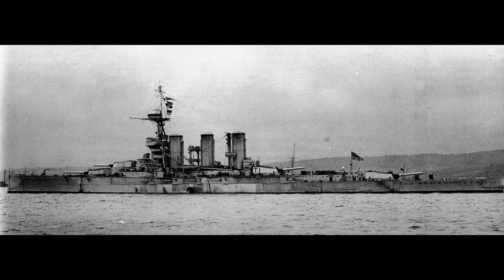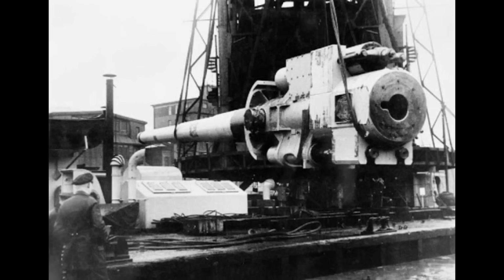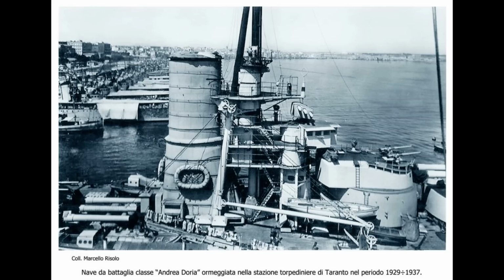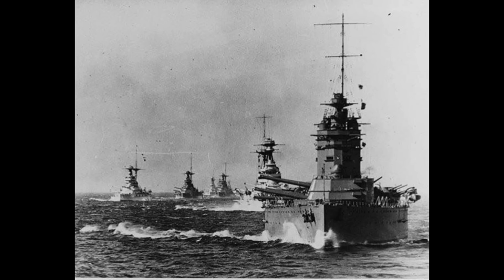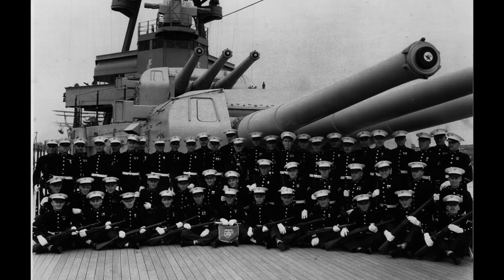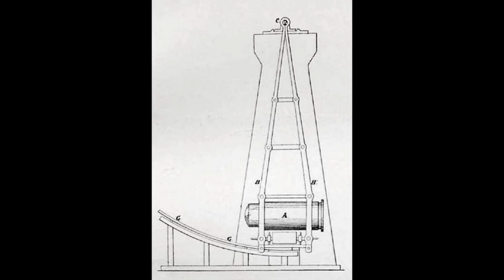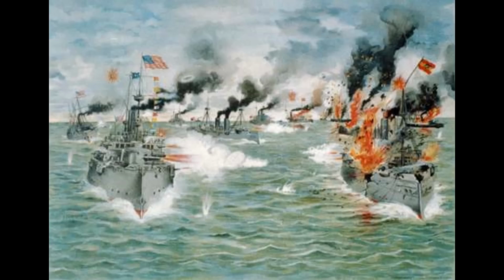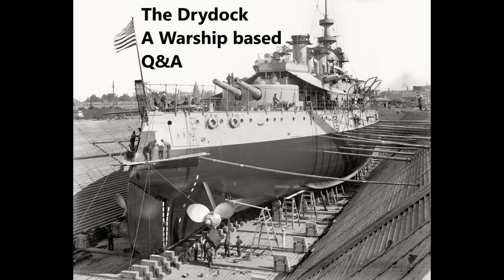The Drydock - Episode 101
00:00:00 - Intro

00:00:42 - Ships 'designed by commitee'?

00:04:19 - Leopard class battlecruiser?

00:12:54 - Angled armour schemes

00:17:22 - Admiral Harold Stark

00:21:05 - First submarine hunting another submarine?

00:24:57 - When did main guns become the longest lead item for a ship?

00:28:12 - Invincible class vs Coastal defence and Small Battleships?

00:33:05 - French WW2 period battleship main batteries

00:38:28 - The War of Jenkins' Ear - What?

00:42:56 - Fleet battles on a river?

00:46:56 - Triplex rangefinders?

00:51:00 - USS Saratoga at early carrier battles?

00:57:29 - Artwork on warships sides?

01:03:13 - INTERLUDE

01:03:40 - WW2 British deployments to the Med

01:10:10 - Richelieu's machinery

01:13:06 - Design influences on the Scharnhorst class

01:17:53 - Why did HMS Dreadnought not have an especially notable career?

01:23:00 - Turtle Ship vs Galleon

01:28:28 - Alternate ranging ideas

01:31:48 - US Marines aboard battleships

01:36:00 - What German sub technologies with the US/UK/USSR acquire?

01:39:04 - Most efffective guns at their core

01:52:21 - Measuring the velocity of naval guns in the 19th century

01:56:57 - Is the defeat of the Armada overlooked?

02:11:31 - INTERLUDE

02:12:00 - How to say Lieutenant?

02:14:33 - Best battle or battles to study to understand naval tactics and formations?

02:17:54 - Additional Treaty battleship weight saving?

02:21:02 - Horatio Nelson, Royal Marine

02:23:46 - Grom class destroyers?

02:27:25 - Operation Wikinger

02:27:44 - Favourite military uniforms and flags?

02:29:31 - Modernised USN Armoured Cruisers?

02:33:53 - Funny incidents and fleet reviews?

02:35:09 - Channel Admin